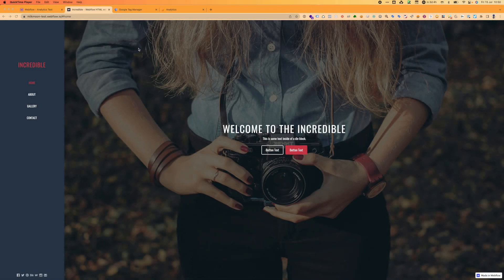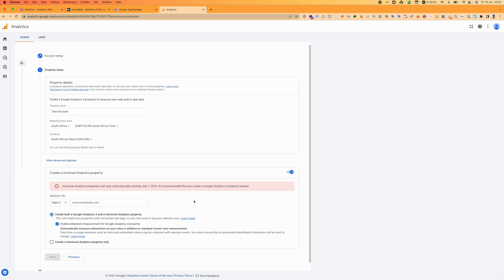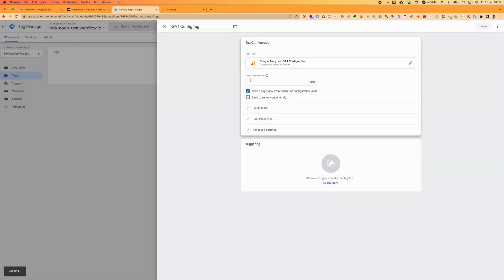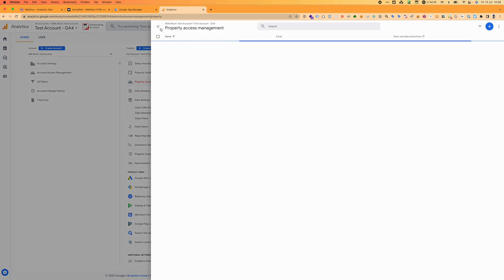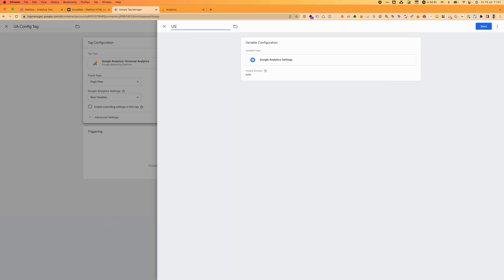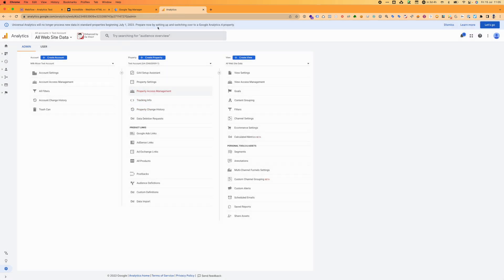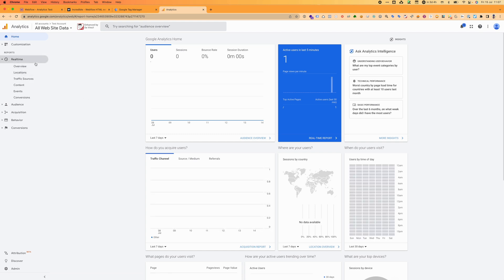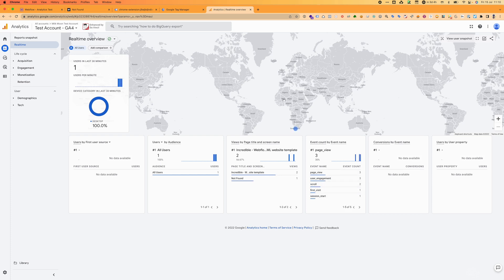How to add Google Analytics to Webflow using Tag Manager - Part 2 - Webflow Tutorial for beginners.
In part 1, we covered installing Google Tag Manager in your Webflow Project. In part 2, we'll cover adding Google Analytics 4 and Universal Analytics to your site using Tag Manager.

In this video, we're only setting up GA4, but if you still use UA you can see our full blog post with instructions

...and part 1 of this how-to that covers adding Tag Manager to Webflow